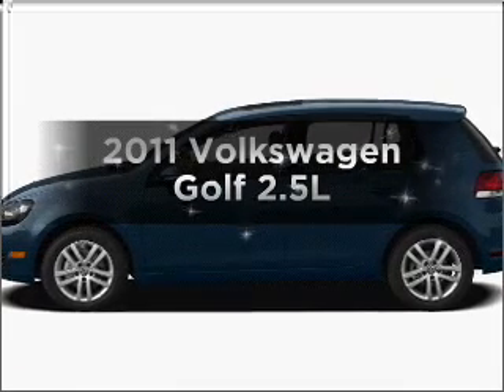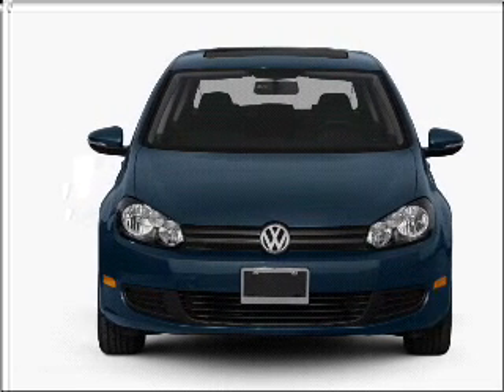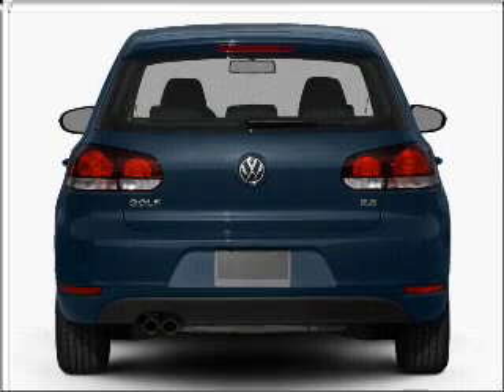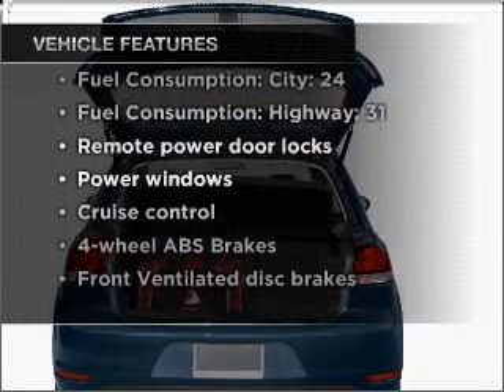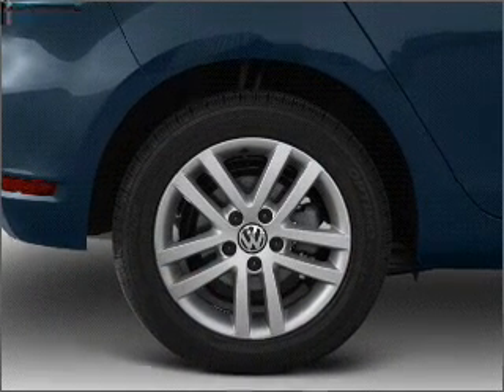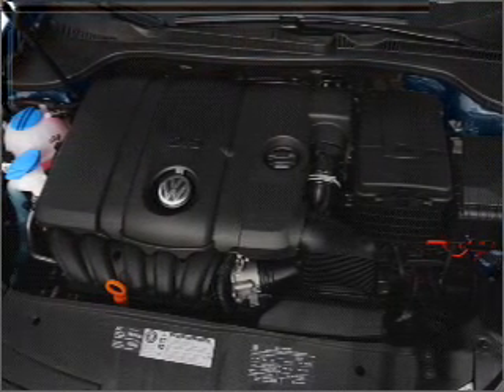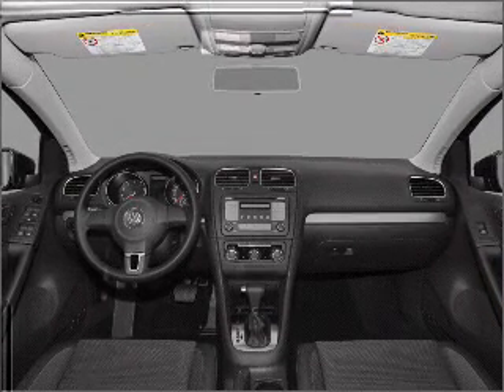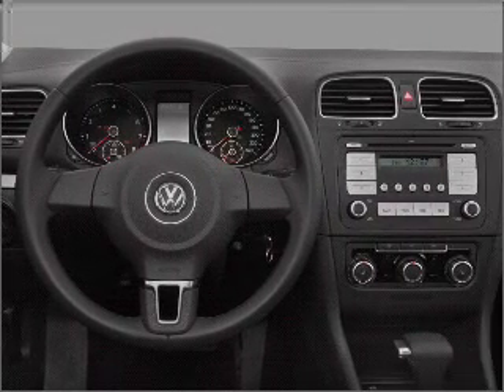2011 Volkswagen Golf - Feasterville PA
Year: 2011
Make: Volkswagen
Model: Golf
Trim: 2.5L
Engine: 2.5 liter inline 5 cylinder 20 valve
Transmission: 6-Speed Automatic
Color: Red
Mileage: 2
Address:
200 West Street Road